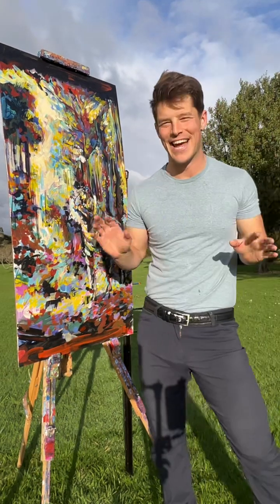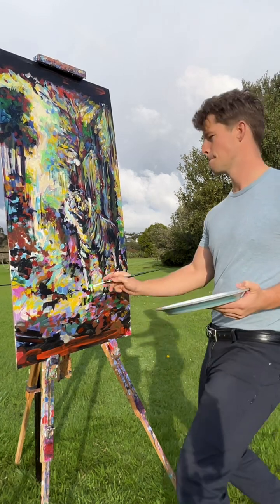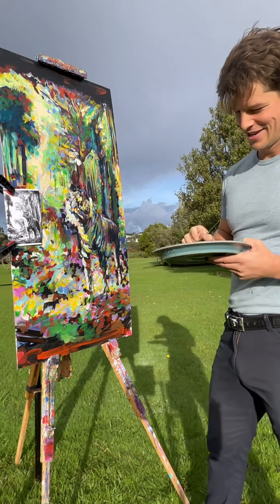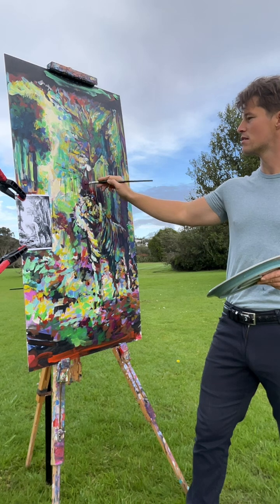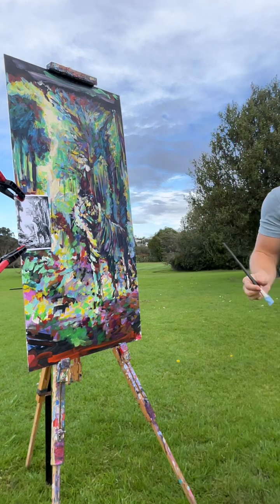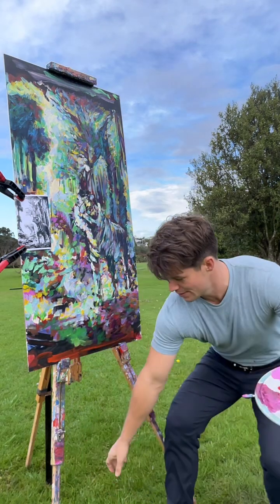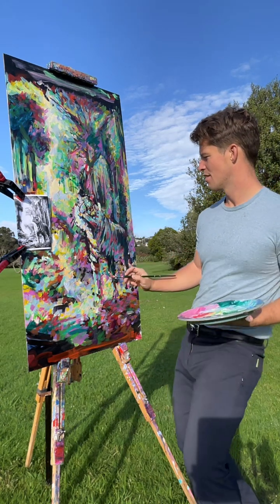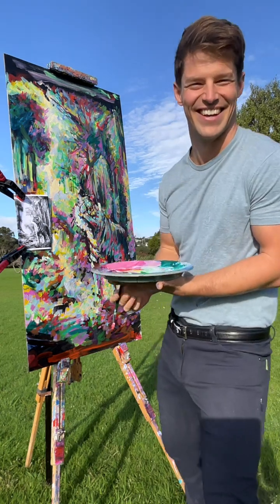Rainbow Tiger pt.3 Green Fields ⛳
Taking Rainbow tiger from vibrant yellow to tangy jungle green.